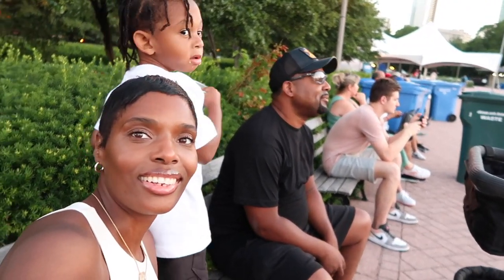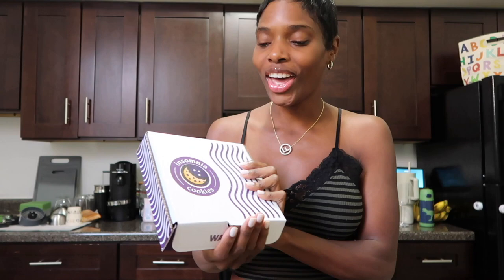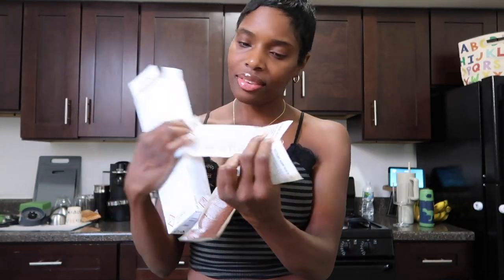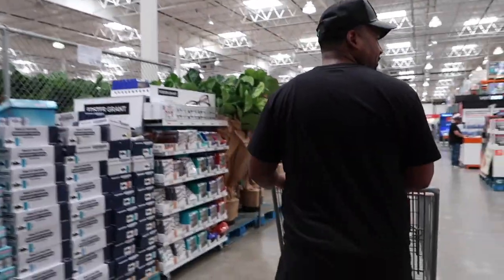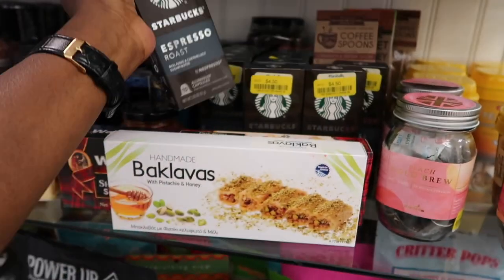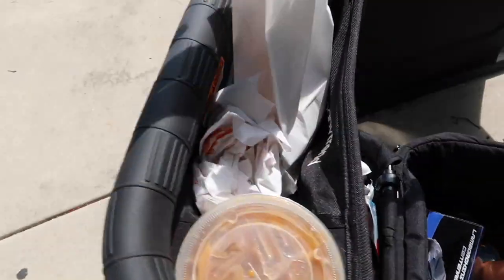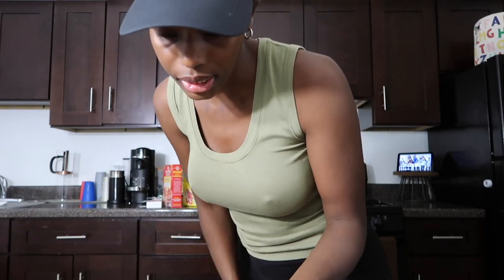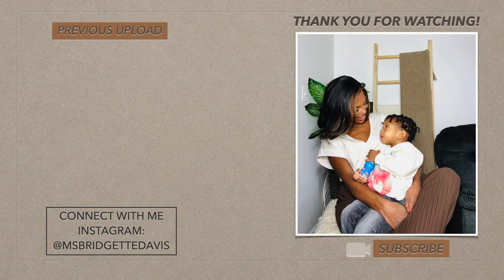Weekly Vlog | Family Day Out Chicago + Using My Nespresso Machine + Target Run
Welcome Back

Thank you in advance for all the support. We love you!

I Got Followed + Selfcare + Getting Insomnia Cookies + Styling My Pixie Cut | Weekly Vlog